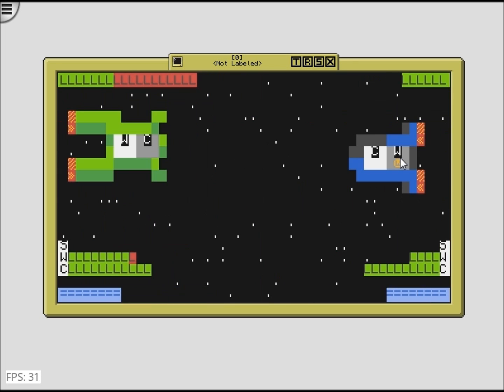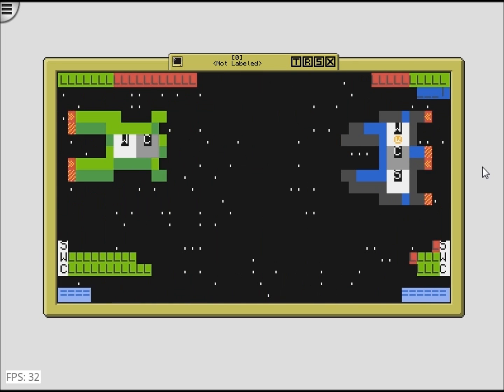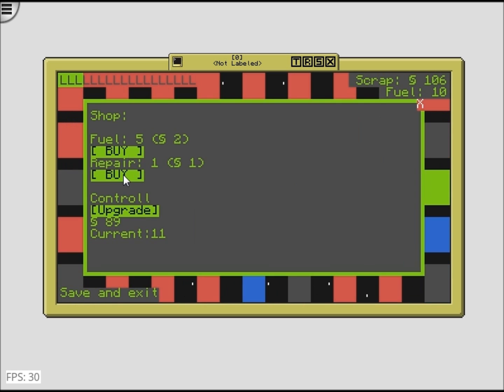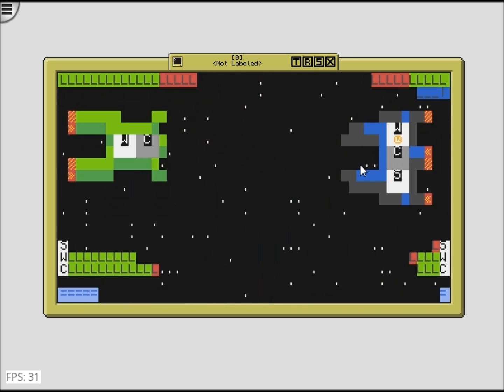ComputerCraft - Lightspeed Alpha v1.0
Today, I have created my first real game in computercraft. It's still in alpha. More updates will come in the furure. I hope you like it! :D

Craft OS is a simple operating system for the computers in ComputerCraft. ComputerCraft is a mod for minecraft that gives you programmable computers in minecraft. For this program, I used a computercraft simulator called CCEmuRedux.